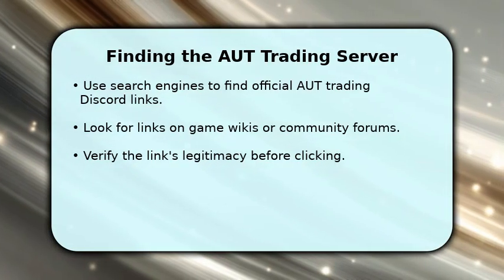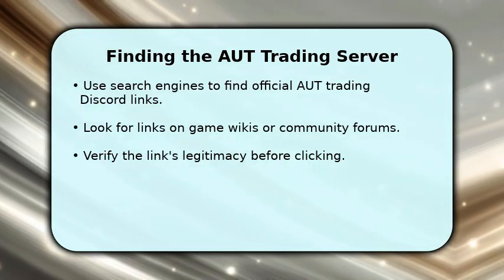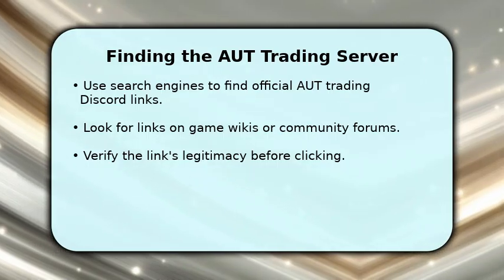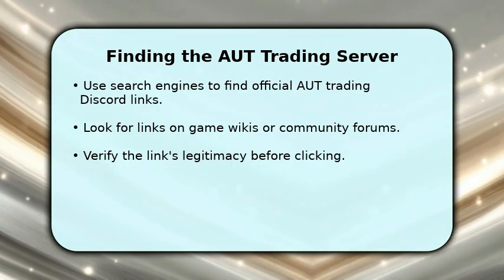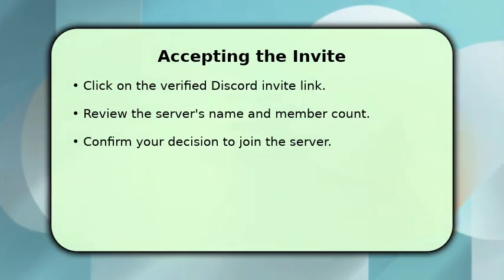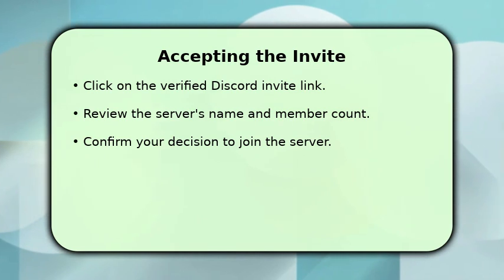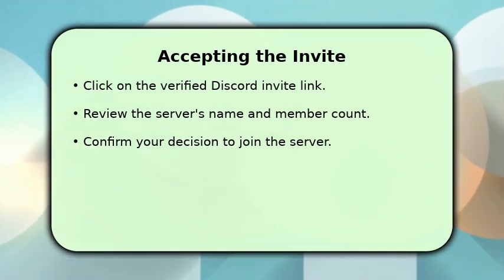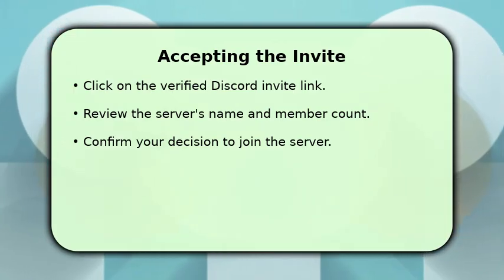How to Join Auto Trading Discord (Easy Method)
▸ (x) Are you interested in joining an auto trading discord server? Look no further! In this video, we will guide you through the easy method of joining a popular auto trading discord community. We'll cover the steps required to get started and provide tips on how to make the most out of your experience. Whether you're a seasoned trader or just starting out, this video is perfect for anyone looking to join an auto trading discord server.